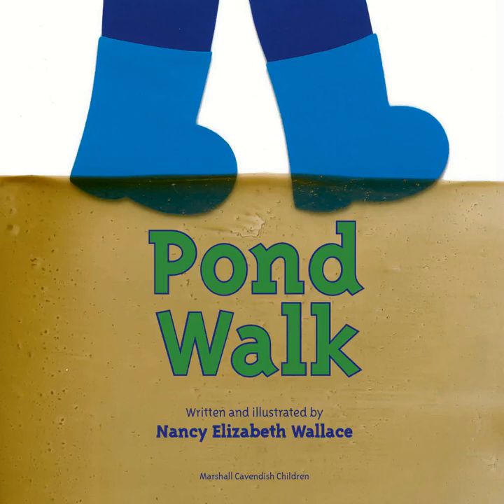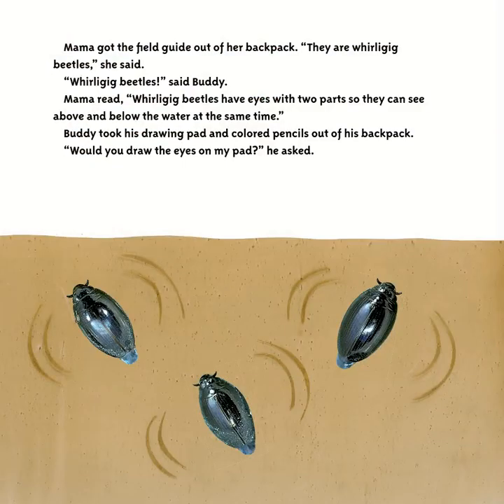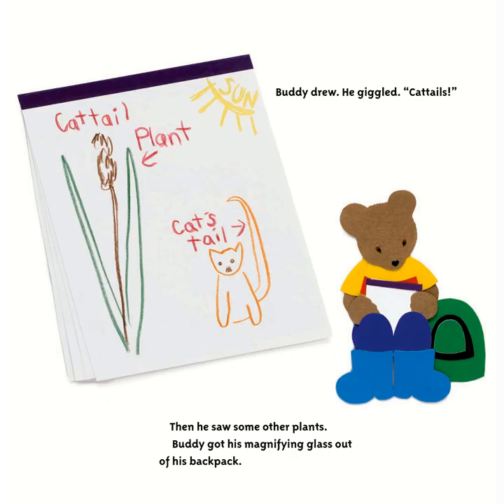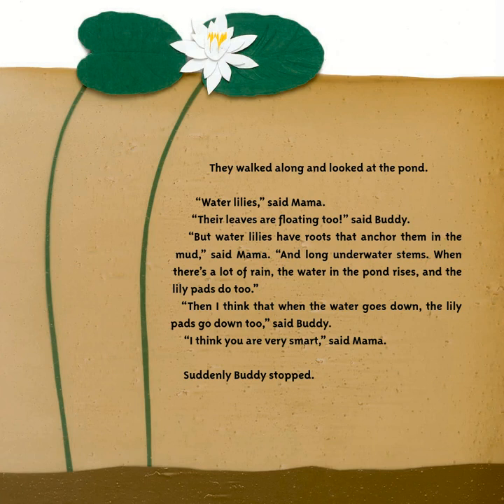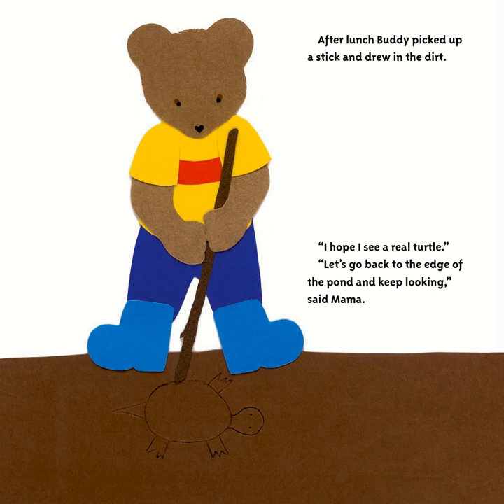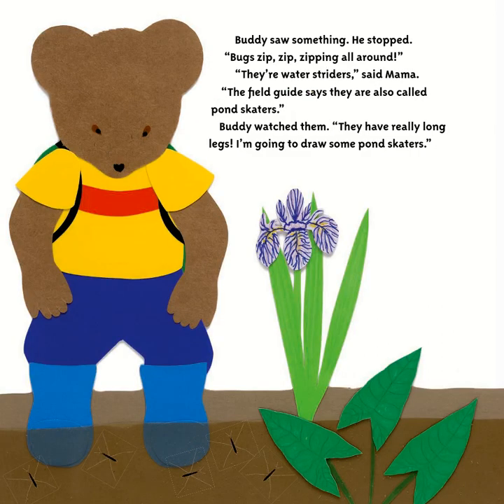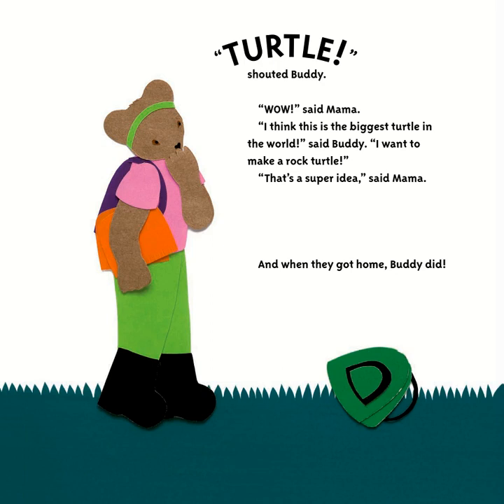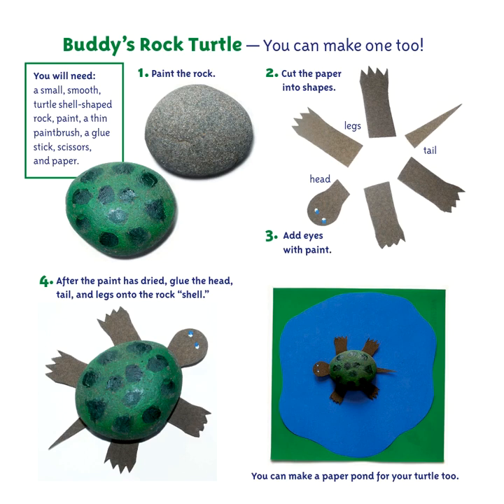Pond Walk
We wrap up our study of wetlands with a book reviewing much of what we talked about. Pond Walk by Nancy Elizabeth Wallace highlights special wetland plants and animals.